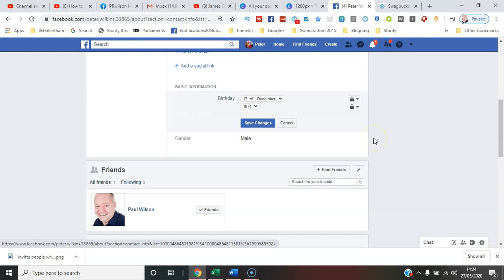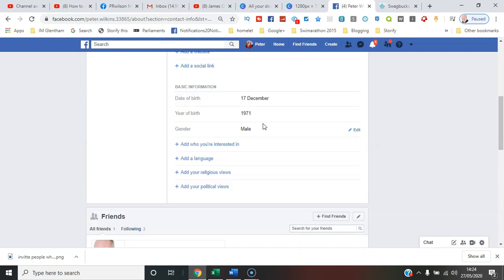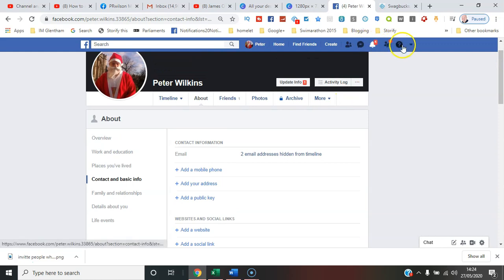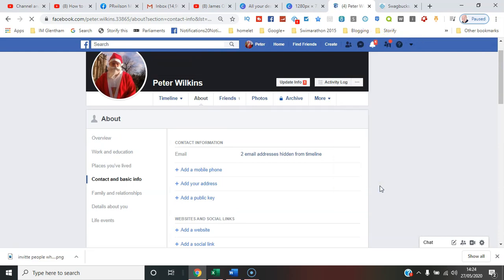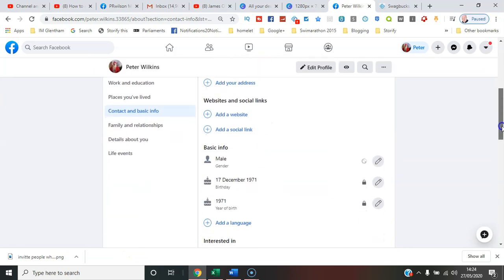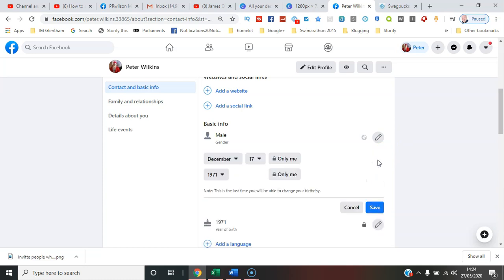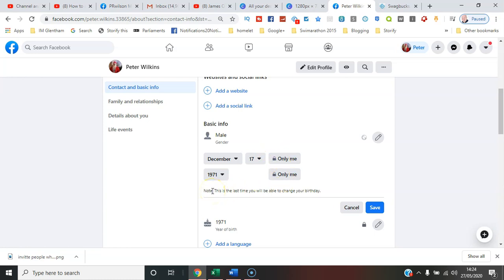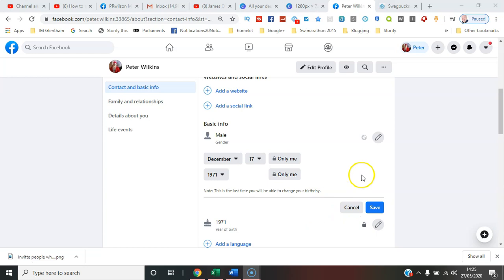How to show birthday on Facebook 2020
video covers:

show birthday on Facebook timeline,
social media marketing,
How to show birthday on Facebook,
Facebook how to make your birthday private or public,
how to make your birthday private,
how to hide birthday from showing up in friends,
birthday on Facebook,
How to stop birthday being displayed on Facebook,
facebook birthday settings,
turn facebook birthday notification on,